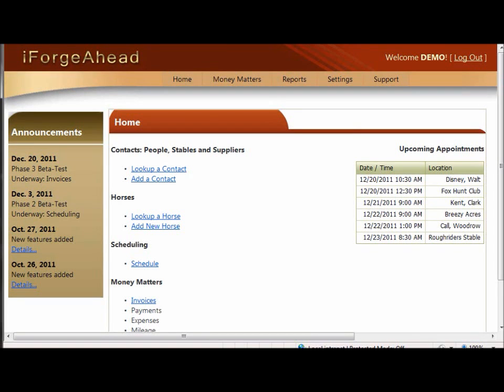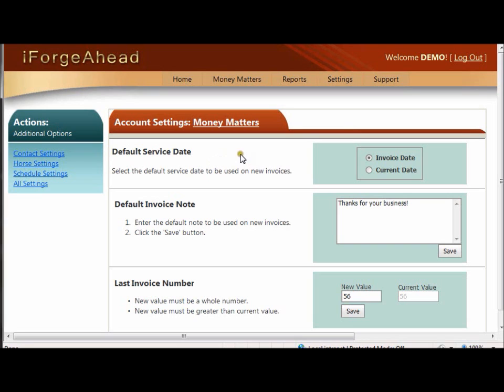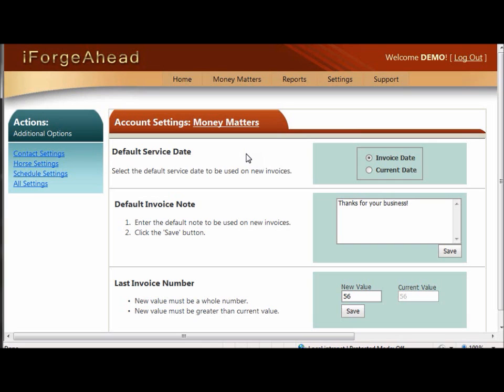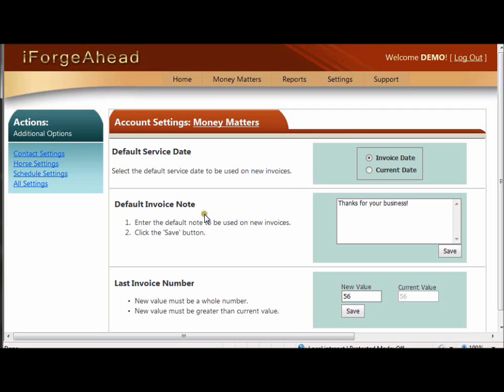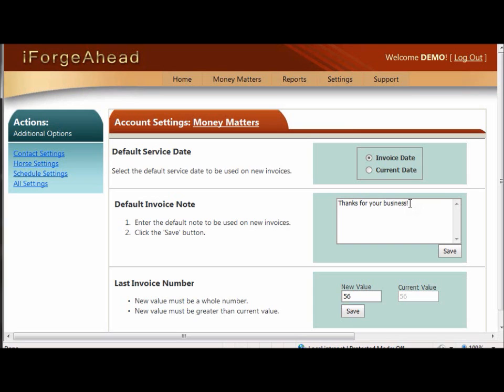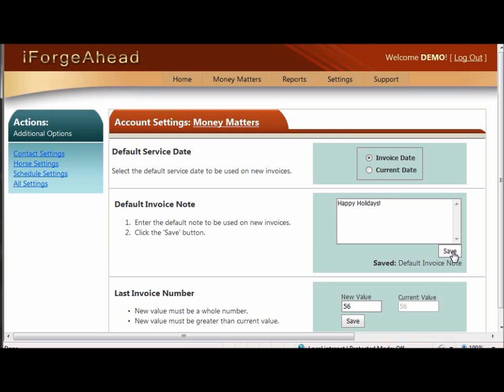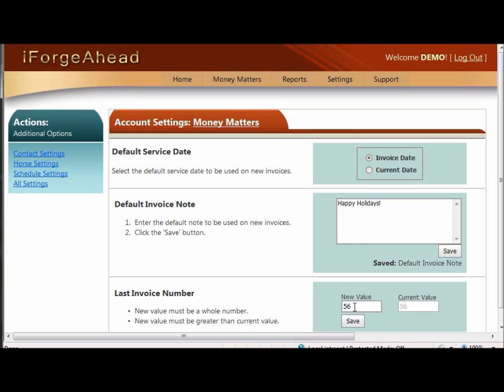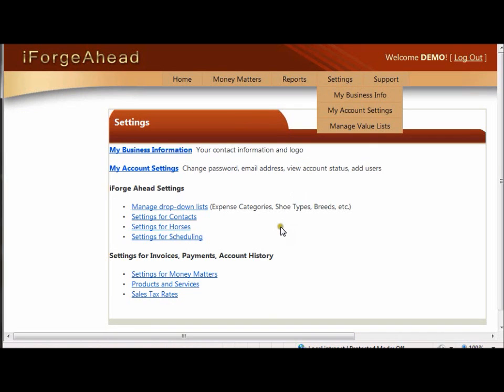iForgeAhead -- Invoice Settings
This tutorial reviews the setup options for iForgeAhead invoicing.